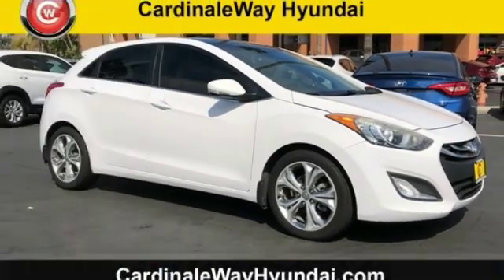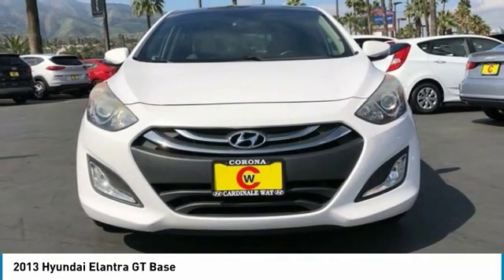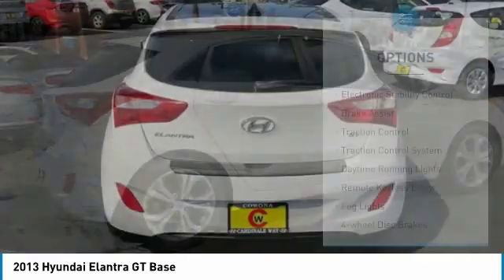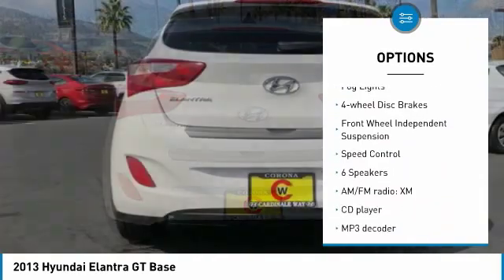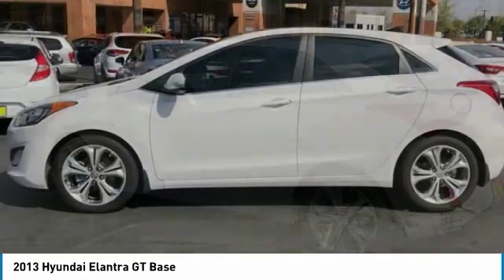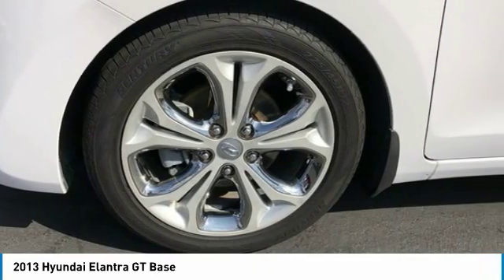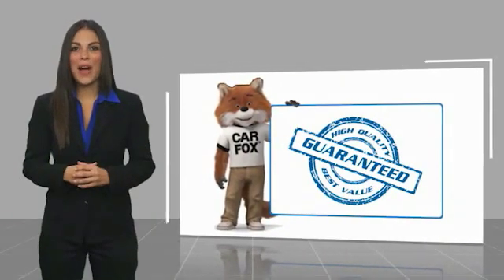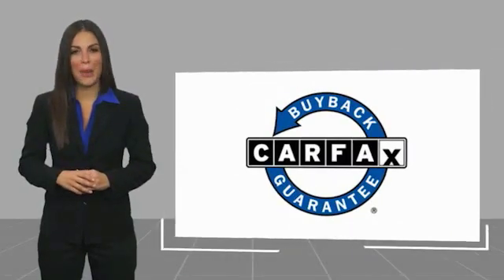2013 Hyundai Elantra GT Base FOR SALE in Corona, CA H9456A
Stop in today for a test drive of this U 2013 Hyundai Elantra GT

White 2013 Hyundai Elantra GT FWD 6-Speed Automatic with Overdrive 1.8L 4-Cylinder DOHC 16V Dual CVVT SUPER LOW MILES, MP3 CAPABLE, KEYLESS ENTRY, CLEAN CARFAX, LOCAL TRADE, 4D Hatchback, ABS brakes, ABS w/Electronic Brake Force Distribution (EBD), Bluetooth Hands-Free Phone System, Electronic Stability Control, Emergency communication system, Heated door mirrors, Heated Front Bucket Seats, Heated front seats, Illuminated entry, Low tire pressure warning, Radio: Autonet AM/FM/CD/MP3 w/XM Satellite, Remote keyless entry, Remote Keyless Entry System w/Alarm, Traction control, Traction Control System.  Want us to come to you? No problem! In case we missed a picture or a detail you would like to see of this 2013 Elantra GT, we are happy to send you A PERSONAL VIDEO walking around the vehicle focusing on the closest details that are important to you. We can send it directly to you via text or email. We look forward to hearing from you! Recent Arrival! Odometer is 17100 miles below market average!   Experience the Cardinale Way difference. We develop outstanding relationships where everybody wins. All prices are plus dealer installed Protection Package for  995.00. Proudly serving Inland Empire, Corona, Riverside, Ontario, San Bernardino, Orange County, Yorba Linda, Chino Hills 92882.  Reviews:     Lots of features for the money; spacious and well-built interior; appealing balance of ride and handling; long warranty coverage. Source: Edmunds     Lots of features for the money; spacious and well-built interior; appealing balance of ride and handling; long warranty coverage.Notably, we picked the 2013 Hyundai Elantra GT as one of Edmunds  Best Used Cars. Source: Edmunds       Midsize space in a compact car   10-year/100,000-mile powertrain warranty   Great safety scores   Easy on gasoline Source: KBB.com  Vehicle price and availability are subject to change without notice.